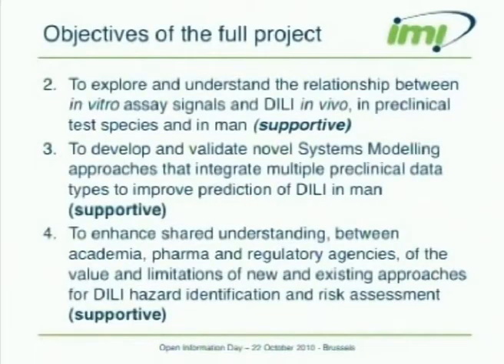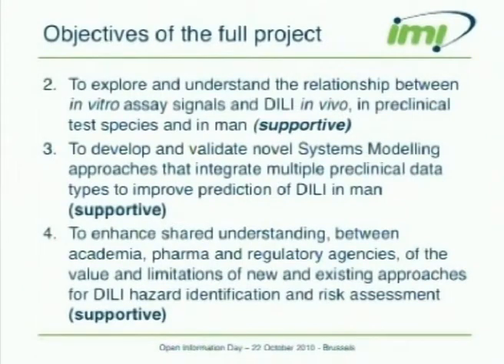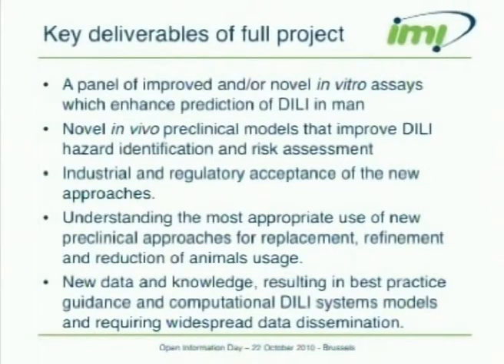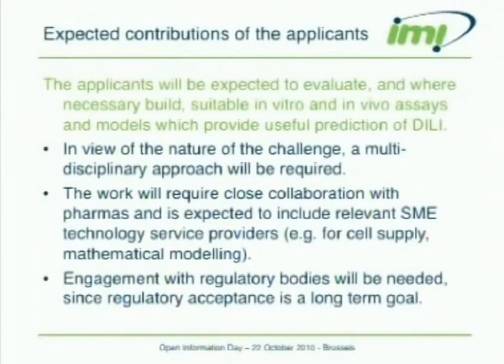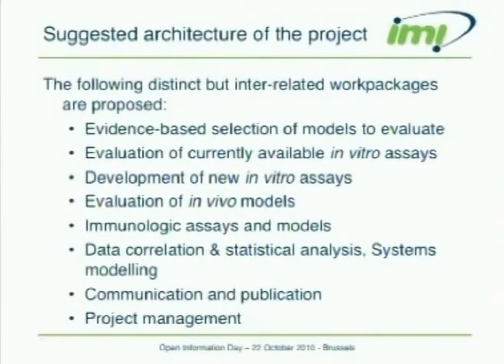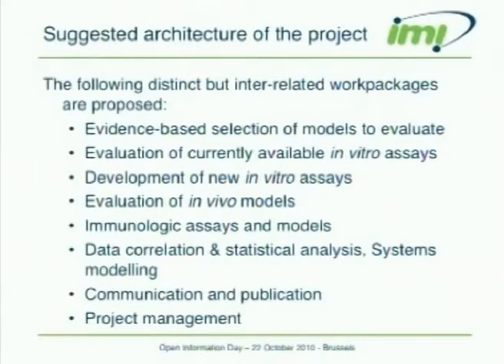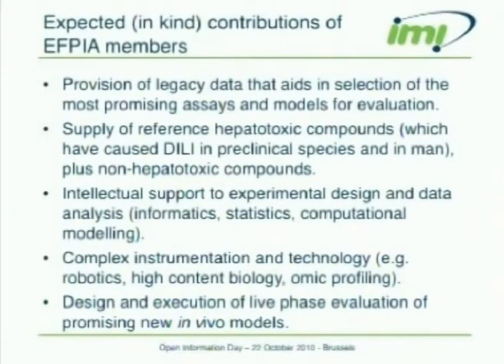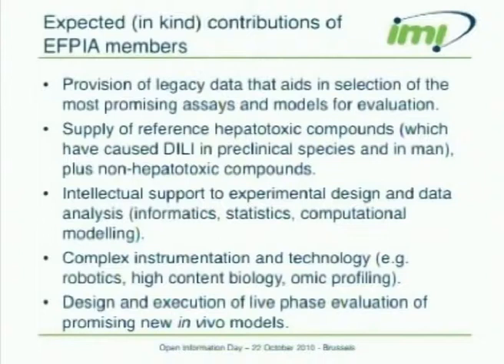DRUG INDUCED LIVER INJURY_DILI (Part 2/3)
Improved early prediction of drug induced liver injury (DILI) in man.

Presenters: Gerry Kenna, EFPIA Coordinator , Richard Weaver, Coordinator

Moderator: Ann Martin, Scientific Principal Officer IMI